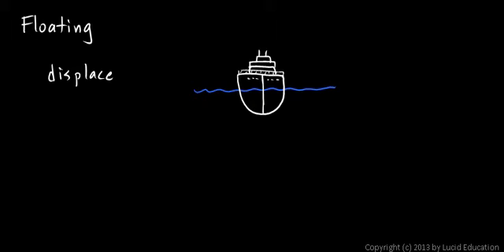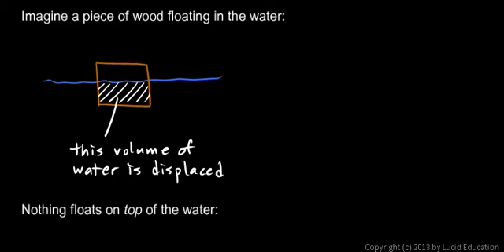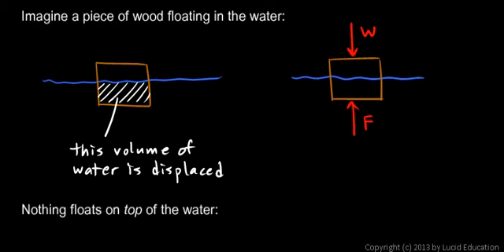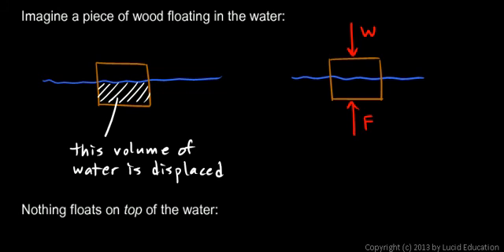Physical Science 3.4e - Floating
An explanation of flotation.  An object floats if the displaced liquid equals the object's weight.